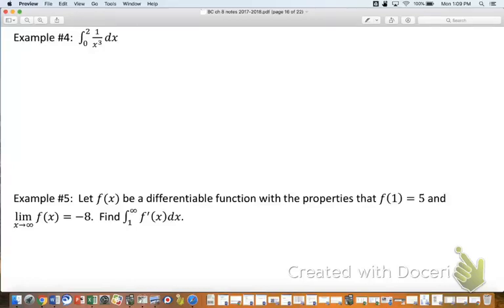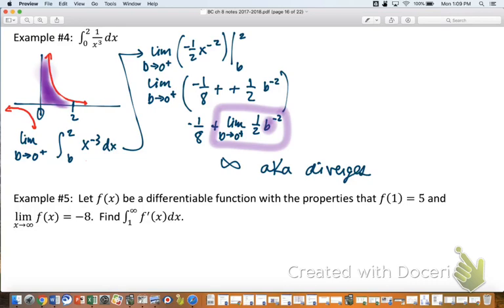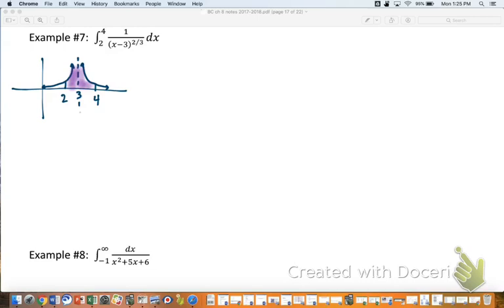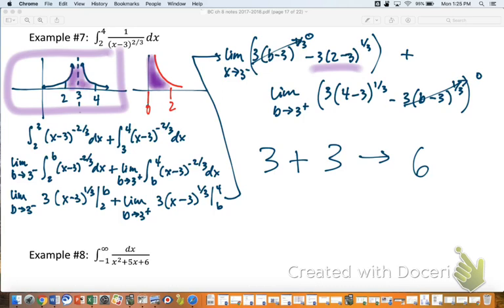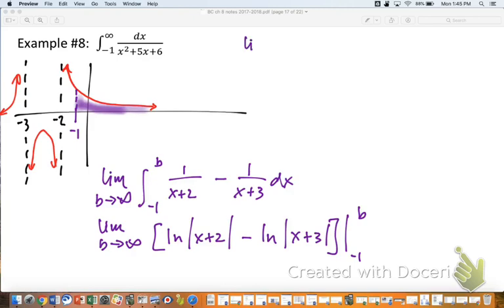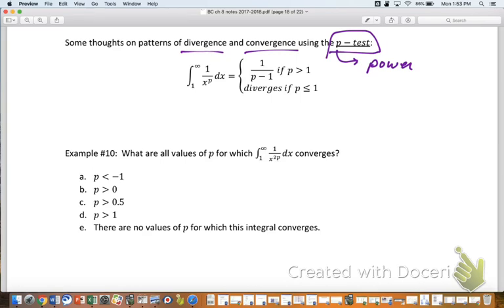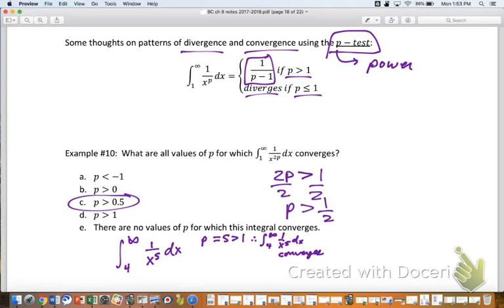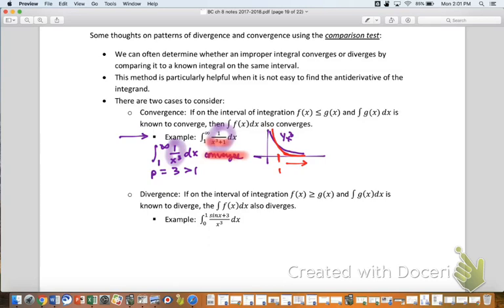bc unit 4 day 8